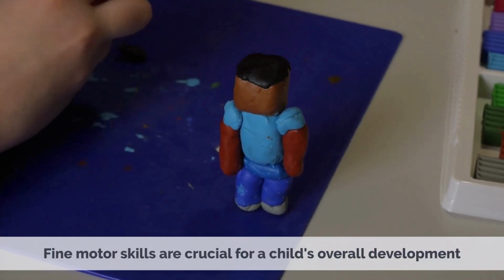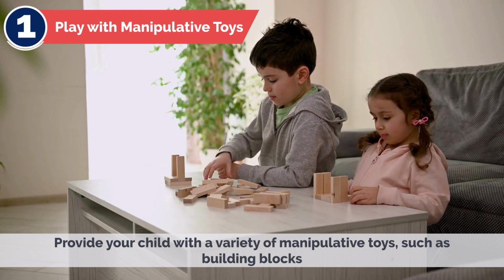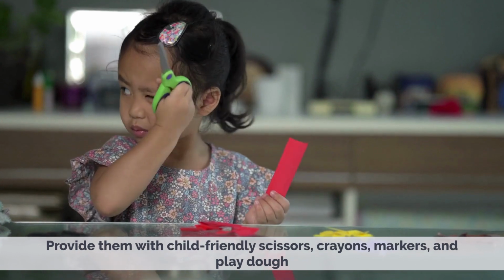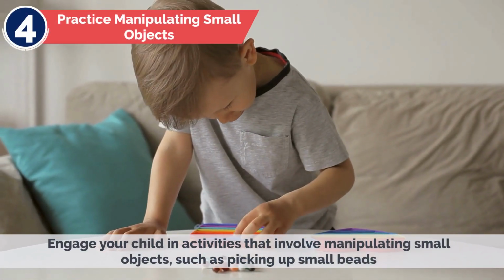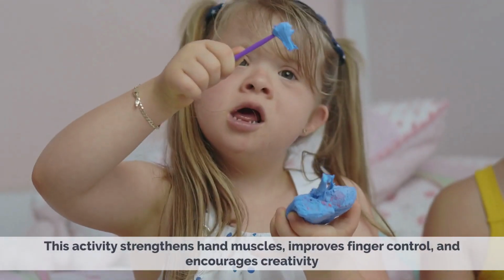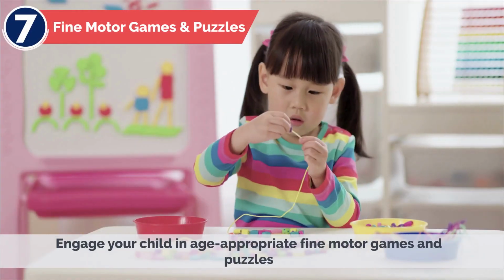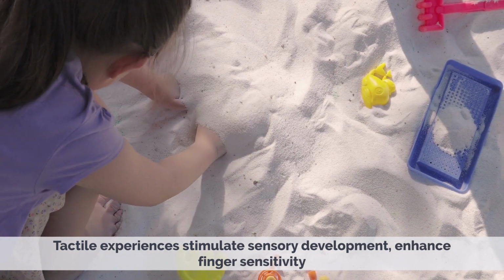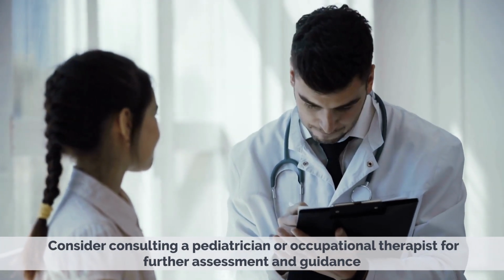From Scribbles to Masterpieces: Enhancing Fine Motor Skills in Children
Chapters

0:00 Introduction
0:42 Play with manipulative toys
1:10 Engage in Arts and Crafts
1:40 Encourage self-care tasks
2:04 Practice manipulating small objects
2:26 Play with playdough
2:46 Support scissor skills
3:16 Fine motor games & puzzles
3:37 Provide tactile experiences

Today, we have an exciting topic to discuss: nurturing fine motor skills in children! Fine motor skills play a crucial role in a child's development, helping them excel in activities like writing, drawing, and even tying their shoelaces. So, let's dive right in and discover some engaging ways to enhance these skills!

One fantastic way to nurture fine motor skills is through building blocks. Not only do they spark creativity and imagination, but they also require children to use their fingers and hands to stack, connect, and build. This helps refine their hand-eye coordination and finger dexterity.

Art activities are another excellent tool for developing fine motor skills. From finger painting to cutting and pasting, these activities engage different muscle groups in the hands, improving their control and precision. Plus, they provide an opportunity for self-expression and creativity.

Now, here's a simple yet effective activity you can try at home: a treasure hunt! Fill a tray with small objects like beads, buttons, and coins. Encourage your child to pick up these items using tweezers or small tongs. This activity hones their fine motor skills and adds an element of excitement and discovery.

Puzzles are not only entertaining but also fantastic for developing fine motor skills. Start with large, simple puzzles and gradually progress to smaller and more intricate ones. As children manipulate the pieces and fit them together, they enhance their hand-eye coordination, spatial awareness, and problem-solving abilities.

Did you know that cooking and baking can be excellent for fine motor skill development? Mixing batter, kneading dough, and decorating cookies require precise hand movements and coordination. Plus, it's a fantastic way to spend quality time together and create delicious treats!

Coloring and drawing activities are not only a lot of fun but also great for fine motor skills. Encourage your child to experiment with different pencil grips and techniques. From scribbling to coloring within the lines, these activities help improve hand strength and control.

Threading activities, such as lacing beads or sewing cards, are wonderful for fine motor skill development. They promote finger dexterity, hand-eye coordination, and patience. Plus, they offer a fantastic opportunity to introduce patterns and colors.

Sensory play is a fantastic way to engage children in fine motor skill development. Fill a tray with materials like rice, sand, or colored pasta. Encourage them to explore, pour, and scoop using various tools like spoons, cups, and funnels. This sensory experience strengthens their hand muscles and enhances their sensory awareness.

Building toys, such as LEGO or magnetic blocks, are a must-have for nurturing fine motor skills. As children manipulate and connect the pieces, they develop hand strength, coordination, and problem-solving abilities. Plus, the possibilities are endless when it comes to building imaginative structures!

Remember, these activities not only promote their physical development but also provide a platform for creativity, problem-solving, and self-expression. So, let's embrace the joy of learning and help our children thrive!